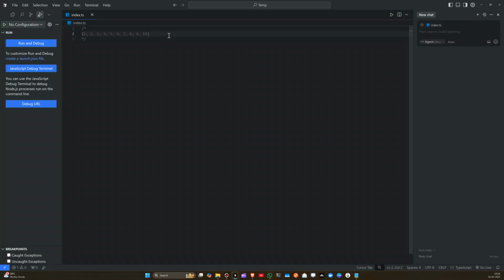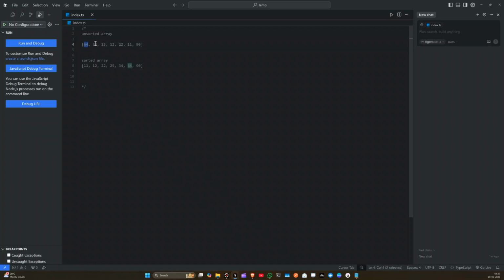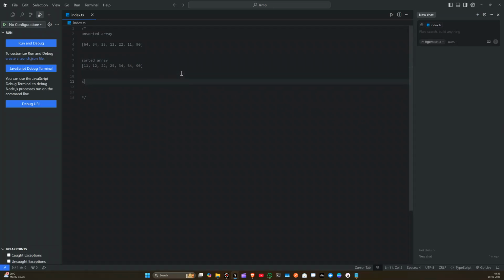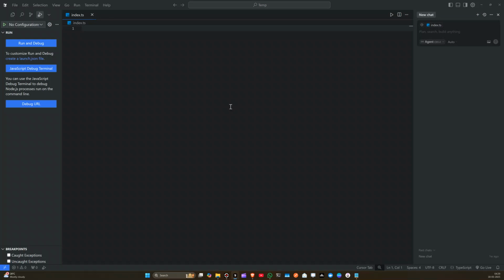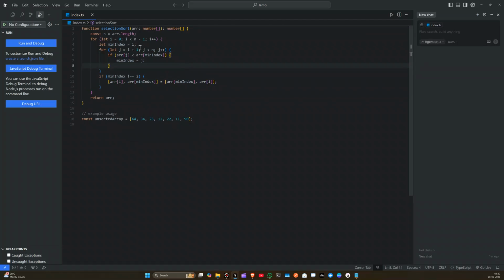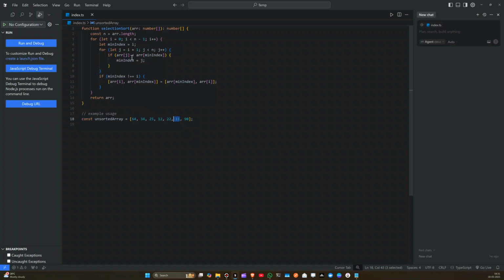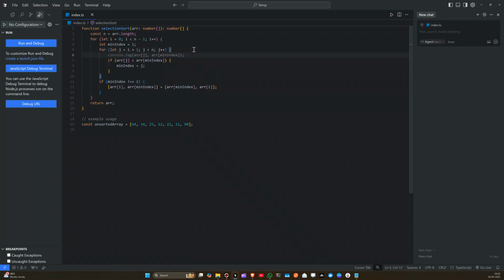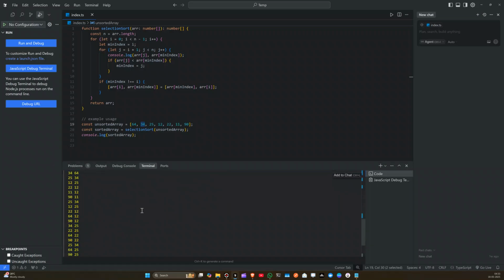Algorithms | Selection Sort | Typescript DSA Course for beginners